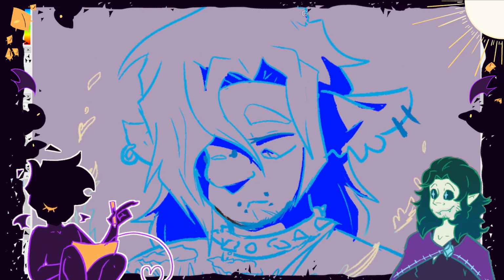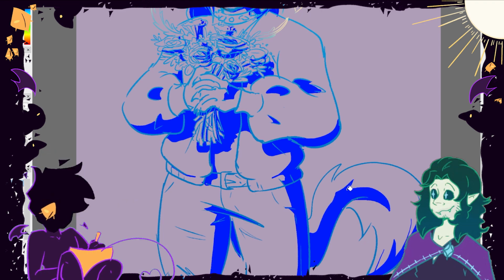Diverse Body Types | OC review and Redraw | Ep4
Welcome to OCRnR, where we review and redraw your original characters, based on our bad taste and dumb opinions.
   Today we're talking about body types! and how learning to draw muscle or fat is a great skill!

Remember: We Review and talk about clarity and strength of designs (as well as our preferences); but never if a design, or art, is "Good or Bad". If you had fun making it, then it is good!

and check out the artists behind of the OCs in THIS video!
 Charlotte Montaigne - @bunnero1 on twitter

All the music in this video is from UnderTale or Stardew Valley, the Devs of which have both said their music is free to use! very cool.